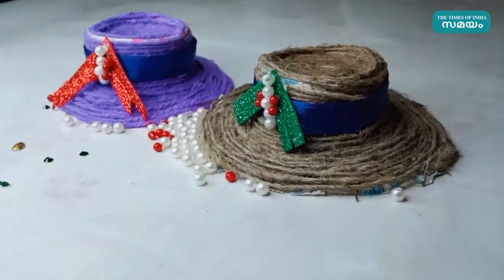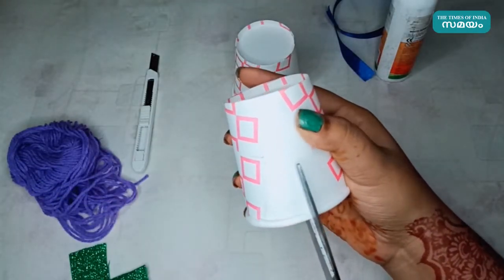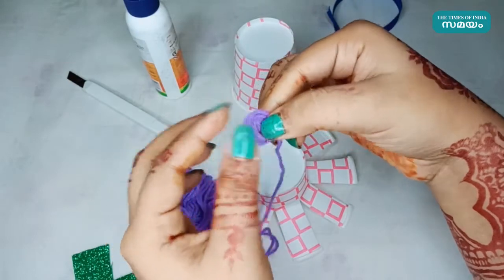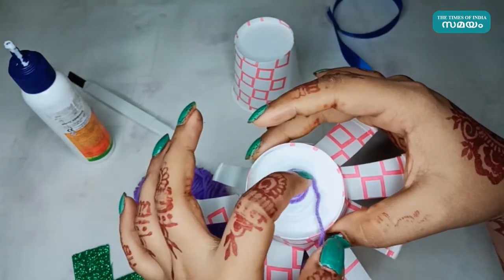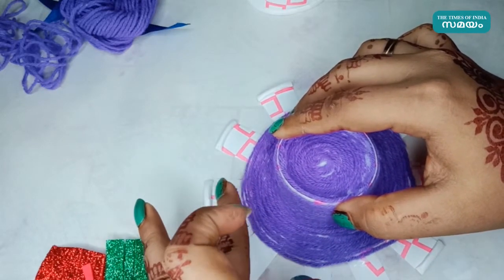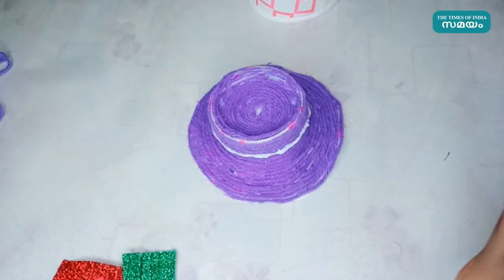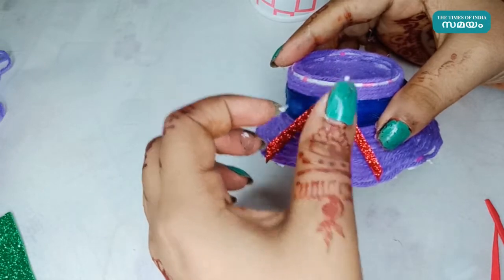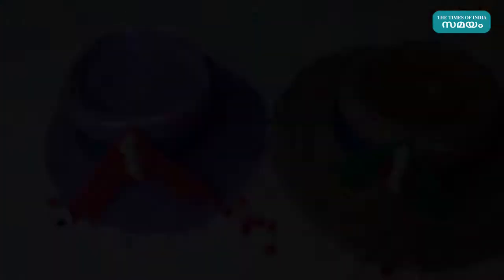പേപ്പർ ഗ്ലാസ് ഹാറ്റ് എളുപ്പത്തിലുണ്ടാക്കാം | DIY Cute Paper Glass Hats | Samayam Malayalam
പേപ്പർ ഗ്ലാസ് ഉപയോഗിച്ച് ഹാറ്റ് തയ്യാറാക്കാൻ അറിയാമോ? മേശയോ ഭിത്തിയോ ഒക്കെ അലങ്കരിക്കാൻ ഇത്തരം കൊച്ചു ഹാറ്റുകൾ ഉണ്ടാക്കി ഉപയോഗിക്കാം.

Can you make something creative using a paper glass? Of course, you can. Here is a hat-making idea with paper glass